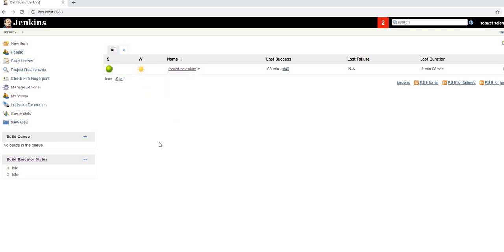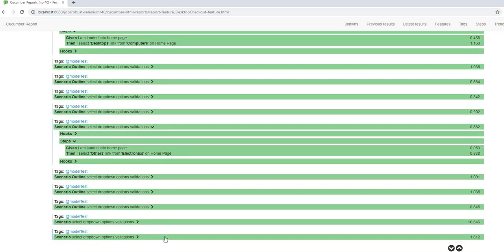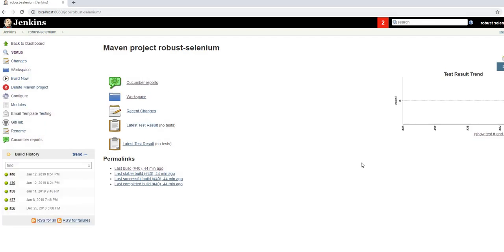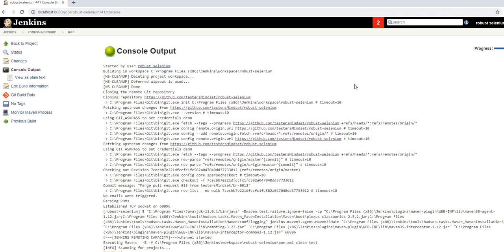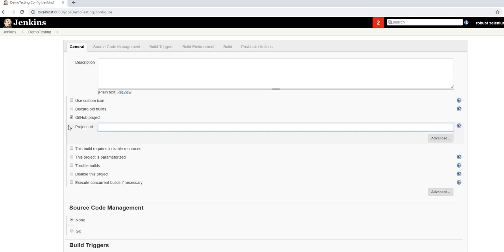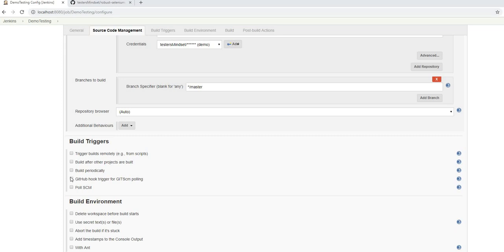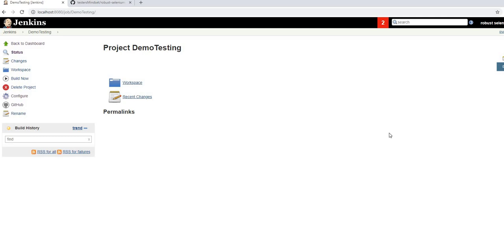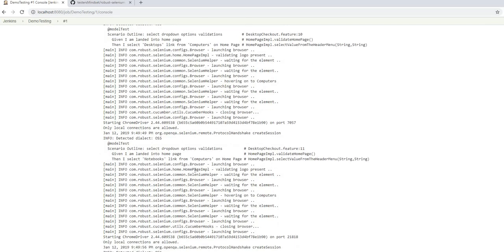How to run Automation Tests in Jenkins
How to setup Jenkins ? How to create new Build job and run Automation Test ? Executing Selenium Automation Tests in Jenkins, Configuring Jenkins Job to prepare Cucumber Test Results, Test Results Reports Generation, Learn QA Automation, Selenium Campus.